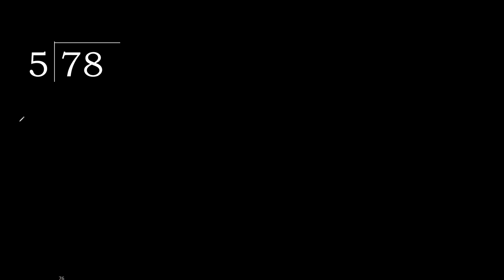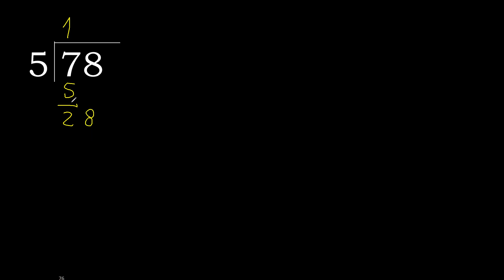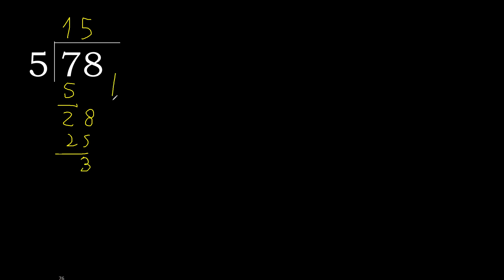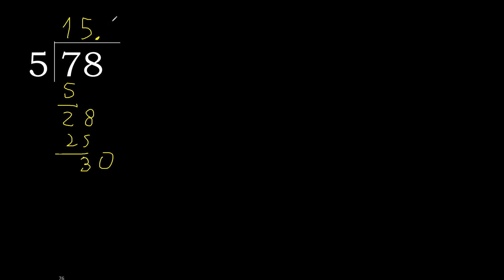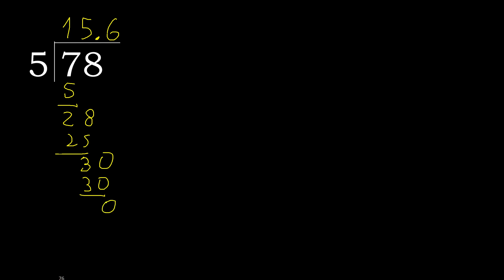Divide 78 by 5 , decimal result . Division with 1 Digit Divisors . Long Division . How to do